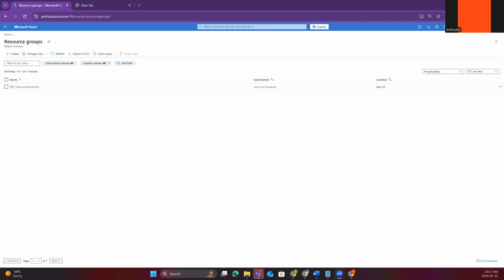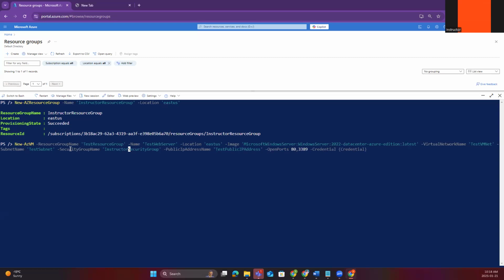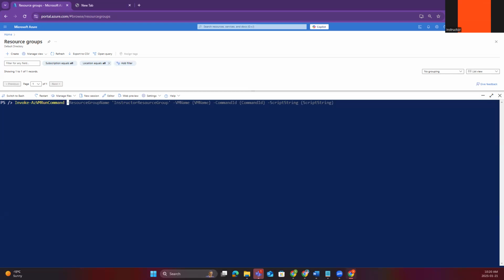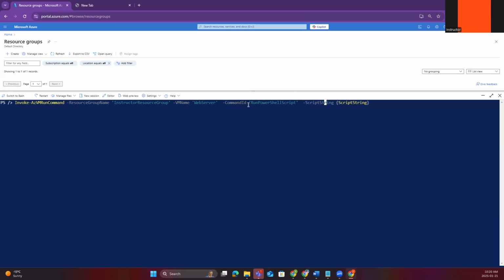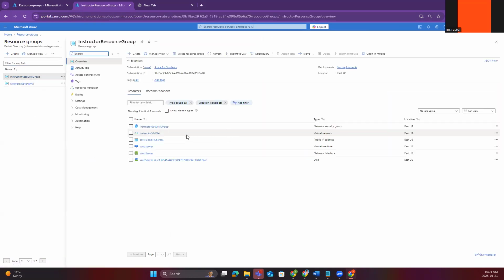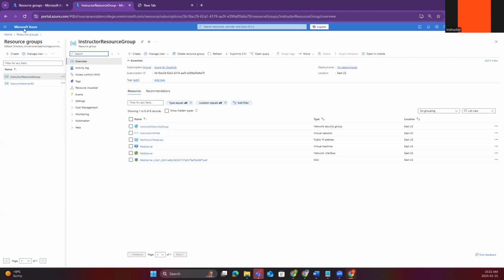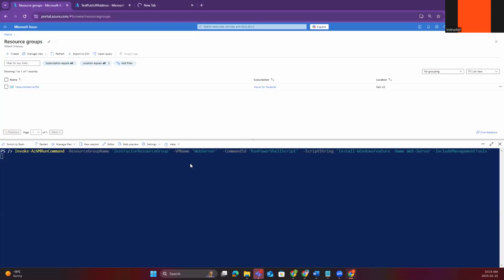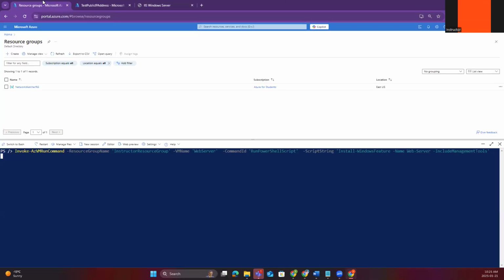Create a Resource group, VM and webserver using powershell in azure